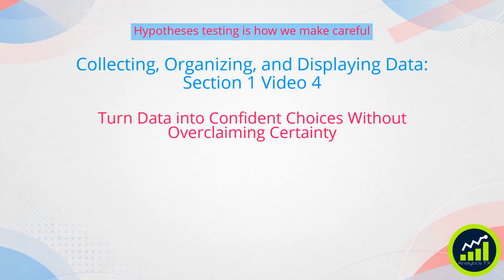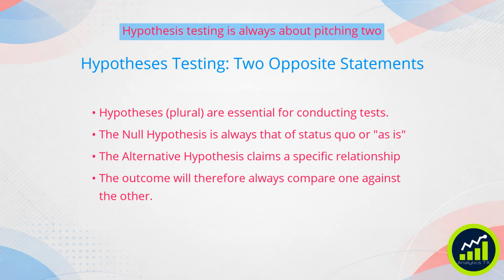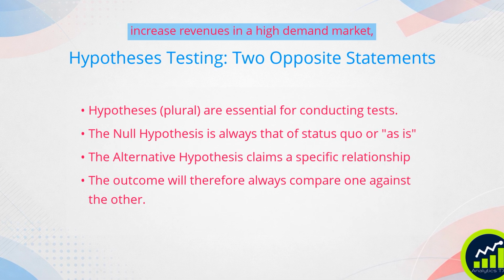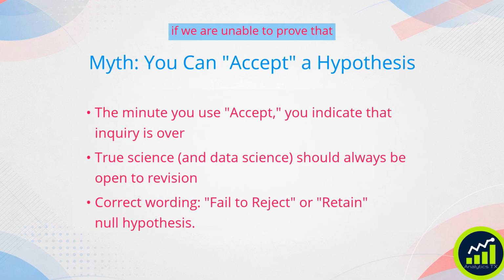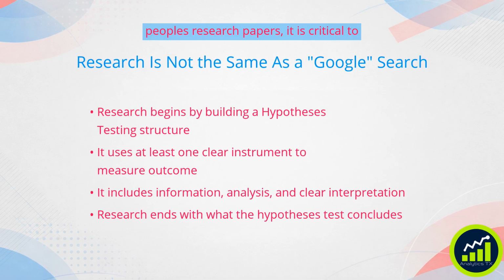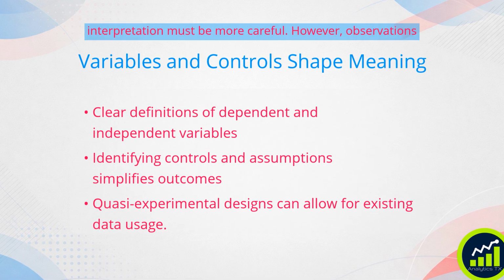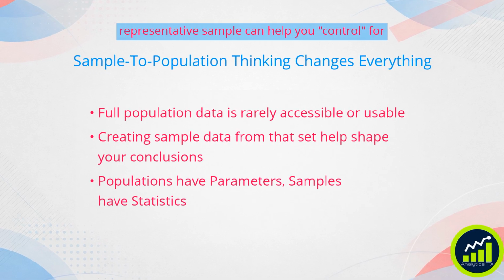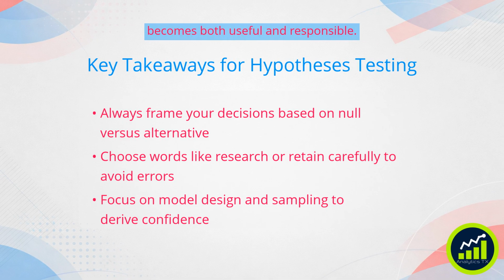Is Your Strategy Defensible? The Research vs. Search Trap (1.4)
Most business decisions are based on a "search" for supporting evidence rather than actual "research," leading to strategic claims that don't hold up under pressure. This video explains how to use the discipline of hypothesis testing, specifically the relationship between null and alternative hypotheses, to create a defensible basis for every recommendation. Using examples like price shifts and sampling risks, it demonstrates how to move beyond gut feelings and "hunches" by structuring data into a reliable, statistical framework.

Key Concepts: What research means vs. searching. Null and alternative hypotheses. Dependent vs. independent variable controls. Quasi-experimental design in business.

Video Chapters:
0:00 - Collecting, Organizing, and Displaying Data: Section 1 Video 4
0:24 - Why Hypotheses Matter
1:02 - Hypotheses Testing: Two Opposite Statements
1:56 - Decisions Hinge Upon Success or Failure
2:33 - Myth: You Can "Accept" a Hypothesis
3:18 - Research Is Not the Same As a "Google" Search
4:12 - Variables and Controls Shape Meaning
4:49 - Sample-To-Population Thinking Changes Everything
5:51 - Key Takeaways for Hypotheses Testing